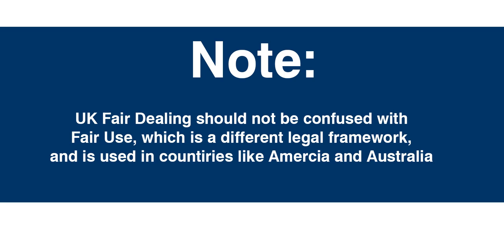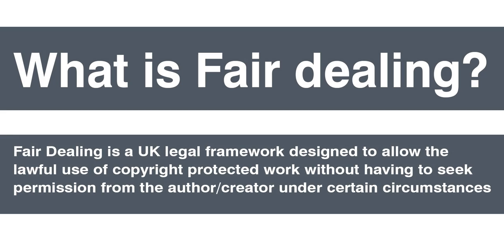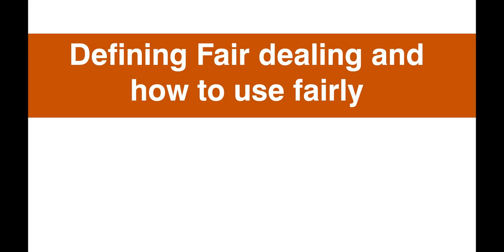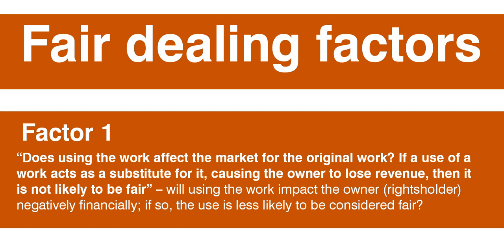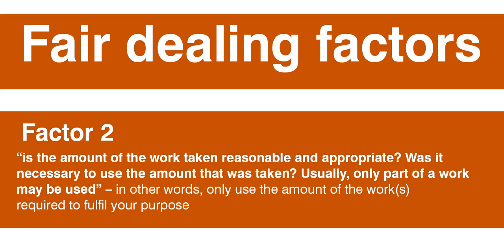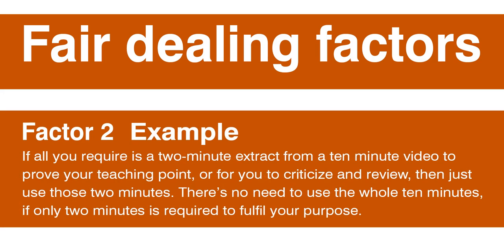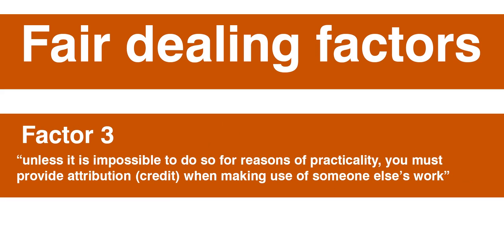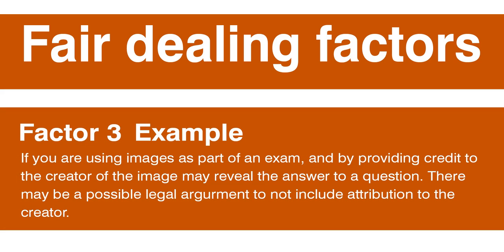Fair Dealing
This video is available under a CC - BY licence, and its contents should not be considered legal advice. This video goes over the UK legal framework Fair Dealing, and provide examples of how it may be used fairly.

Link to UK Copyright Exceptions will go here: